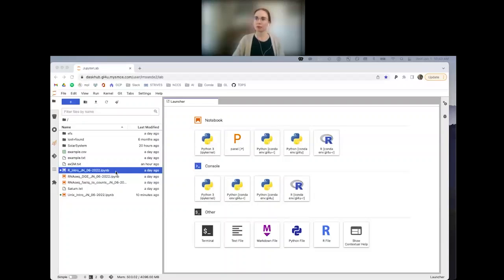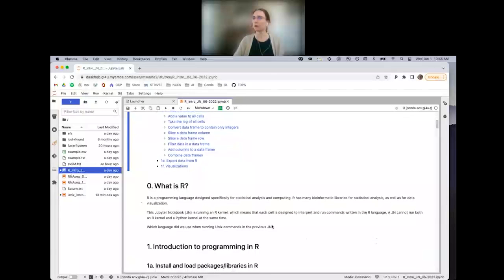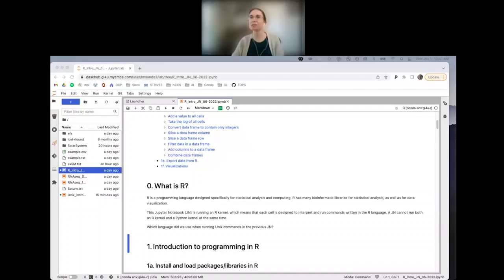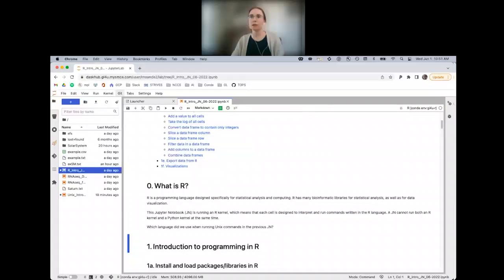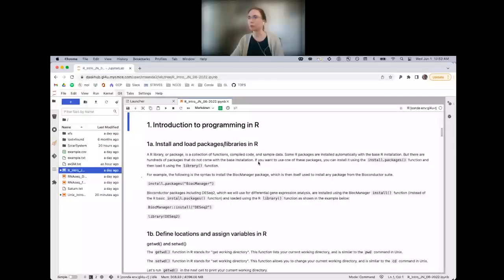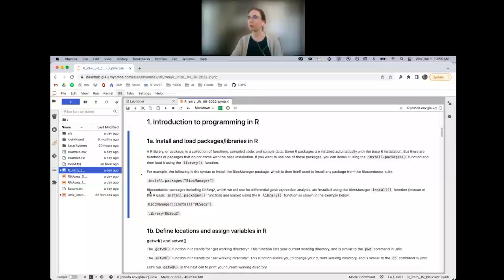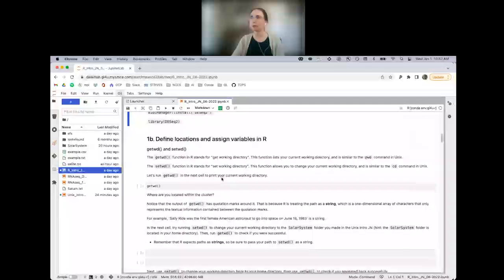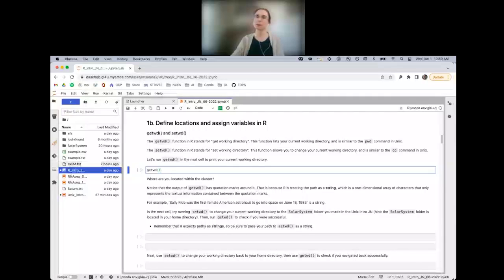GL4U: RNAseq Edu Bootcamp 06-2022 Day2 3of5